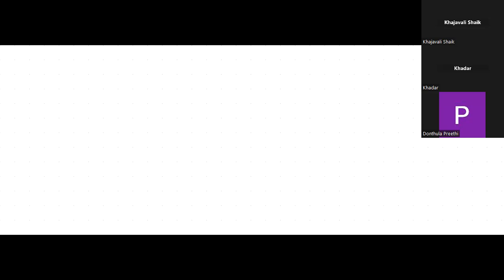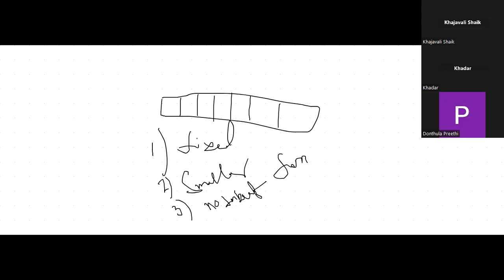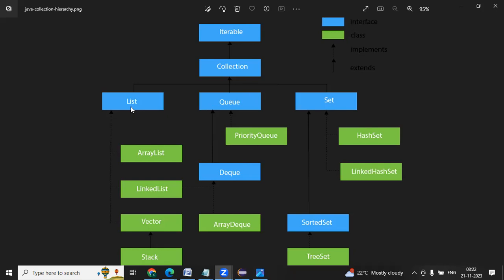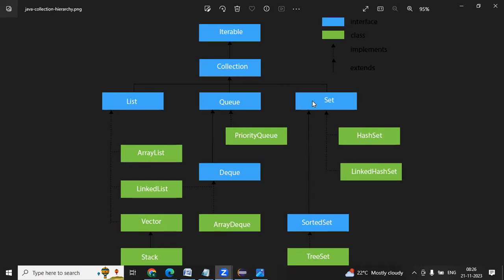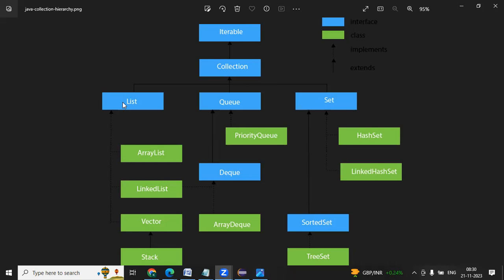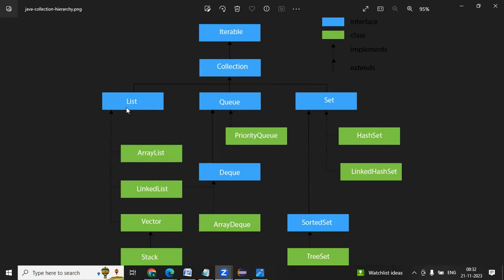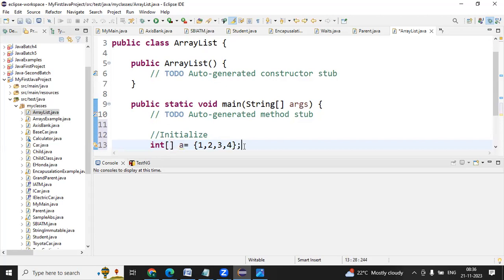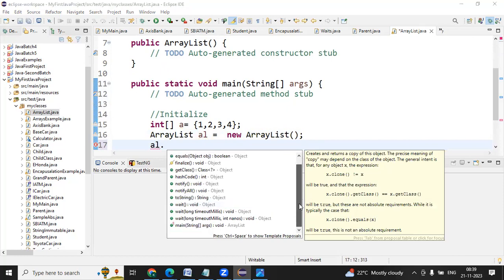Collection Framework in Java | Disadvantages of Array